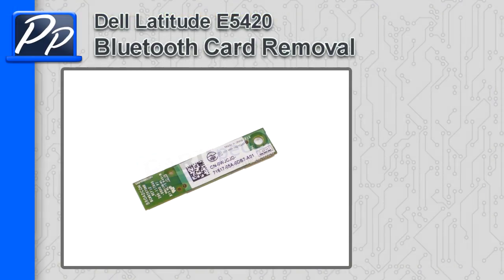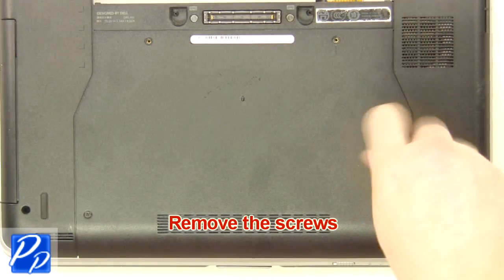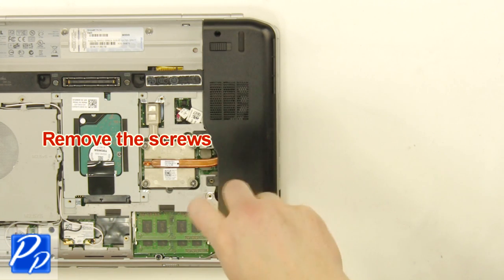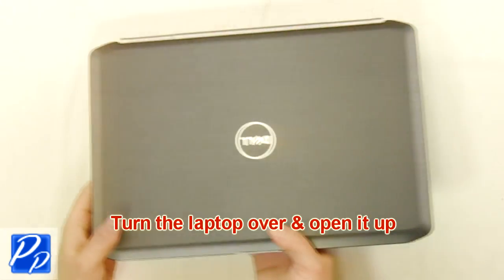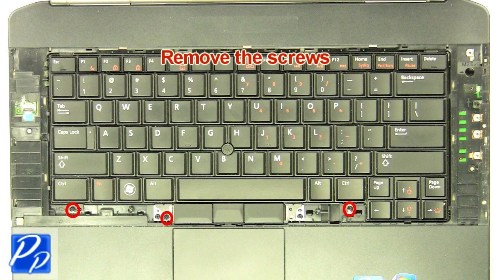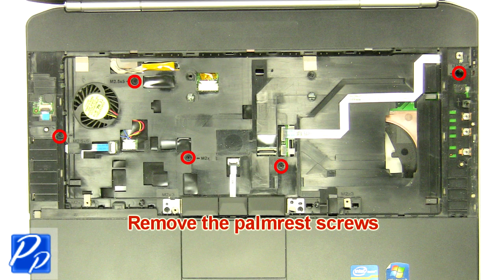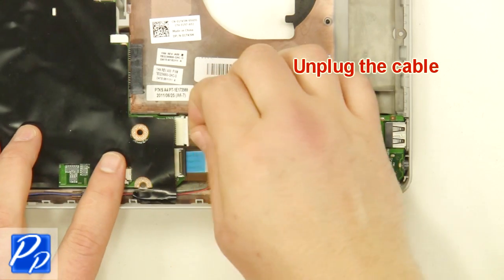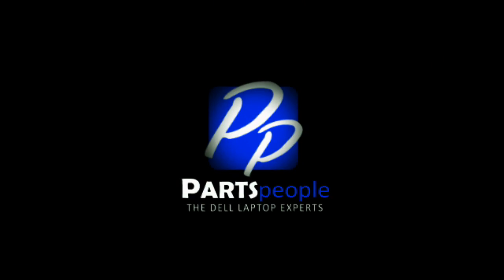Dell Latitude E5420 Bluetooth Card How-To Video Tutorial